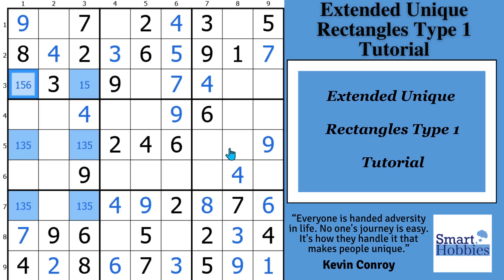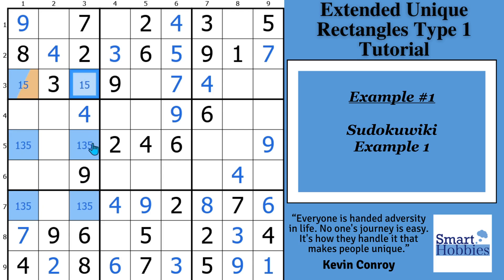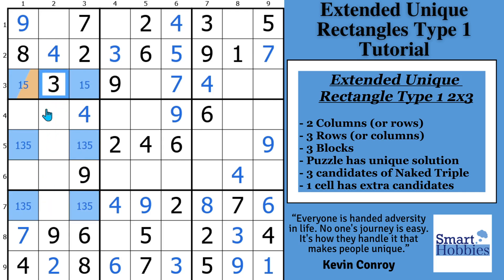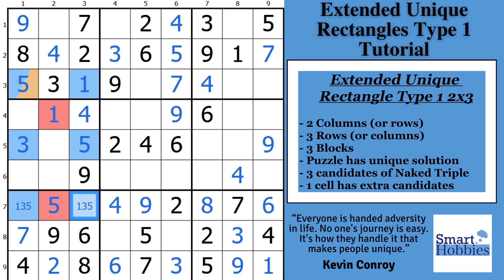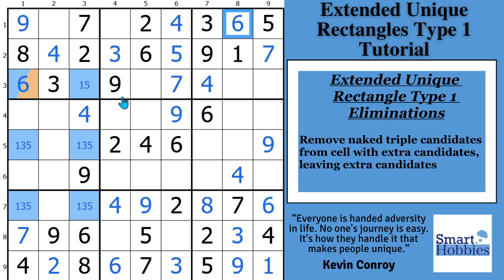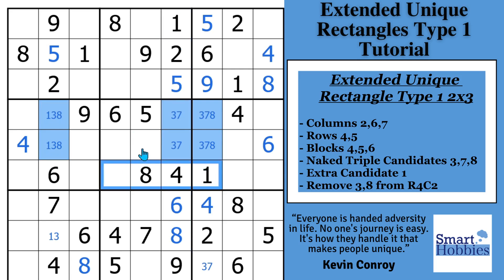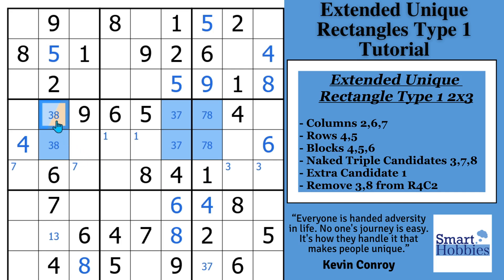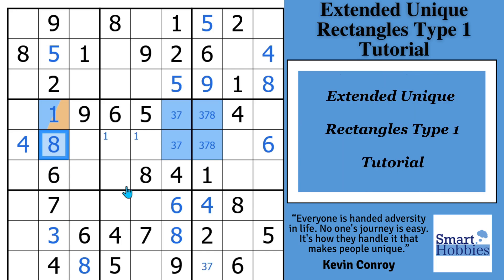Extended Unique Rectangles Type 1 - Sudoku Advanced Tutorial 18 (Part 1 of 3)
In Extended Unique Rectangles Type 1 - Sudoku Advanced Tutorial 18 (Part 1 of 3) by Smart Hobbies, I show you how to find and solve Sudoku Extended Unique Rectangles Type 1. Extended Unique Rectangles are based on Unique Rectangle logic and only work in Sudoku puzzles that have 1 unique solution. I break down the logic behind Extended Unique Rectangles and clearly define what needs to be in each cell involved in an Extended Unique Rectangle Type 1 by using examples from Sudokuwiki. I show you how to play Sudoku better and how to solve Sudoku faster. I solve the puzzle problems logically and explain all the expert Sudoku tricks, Sudoku techniques, and Sudoku strategies as I apply them to the Sudoku game.

I used the software program CTC App for this solving video. Below is the list of examples with puzzle and video links:

Video:  N/A

Video: N/A

This video is part of my Sudoku Advanced Tutorials playlist on my YouTube channel, Smart Hobbies. The goal of this series is to cover strategies that are more advanced than the 7 most common Sudoku strategies that are used to solve over 80% of all Sudoku to include NYT Hard

Strategies demonstrated in this video:

Extended Unique Rectangle Type 1 (EUR Type 1)

Timestamps
0:00 Intro
00:31 EUR Type 1 Example 1
01:30 EUR Definition
01:59 EUR Type 1 2x3 Conditions
06:20 EUR Type 1 Eliminations
07:05 EUR Type 1 Example 2